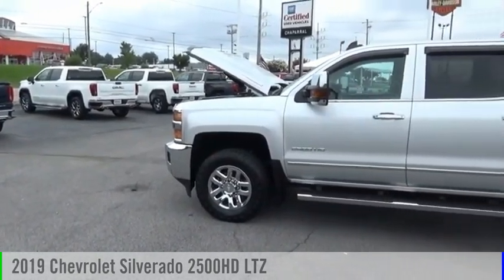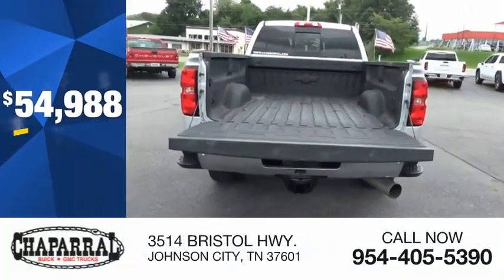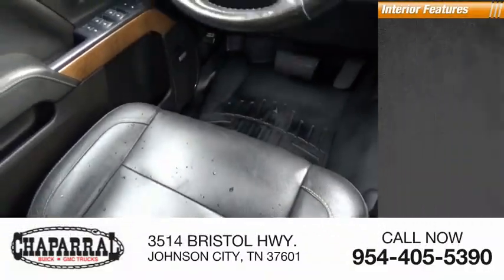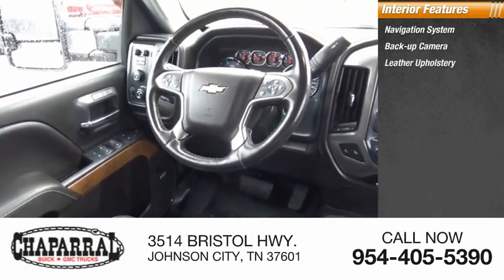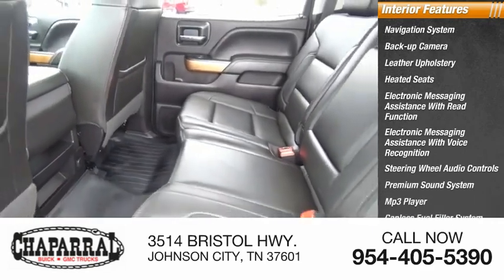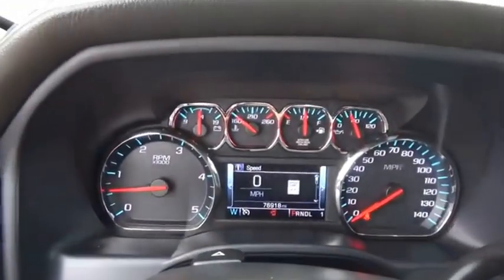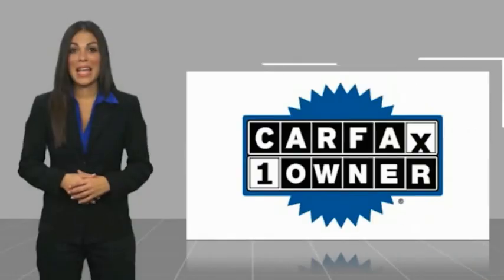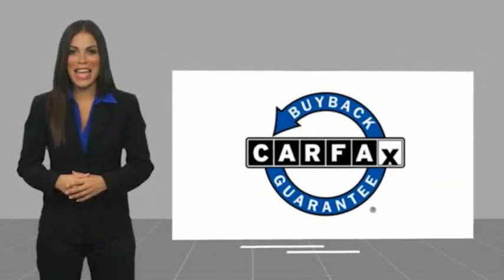2019 Chevrolet Silverado 2500HD M7203A-M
2019 Chevrolet Silverado 2500HD LTZ

CHAPARRAL
3514 BRISTOL HWY.

Take command of the road with this 2019 Chevrolet Silverado 2500HD. This is a superior vehicle at an affordable price! Come by CHAPARRAL in JOHNSON CITY TN today! Power Door Locks. Power Windows. With a power seat in this vehicle every driver rides in comfort. Even your grandmother will be comfortable in the passenger seat...its POWER! Enjoy hours of music without commercials and fumbling for the next CD with the MP3 player you get in this Silverado 2500HD. Good looking Alloy Wheels always make a vehicle look sharp. And this one does! Stay cool on those long summer road trips. Just switch the A/C on and escape the heat! With Tilt Steering you can adjust the Wheel to a position you like! It also has Cruise Control great for any long distance travels. Also included on this vehicle is a Rear Defroster!! Make changing the Radio Stations and Volume a piece of cake. with the Controls right on the Steering Wheel. Safety First. Airbags save lives and this one has a Drivers Airbag. The Heated Seats in this Chevrolet make driving in cold weather more comfortable than ever! Comfortable Front Bucket Seats always make the drive go by quicker. Why reserve lounging only for your home...When you can be as comfortable in your car. It has Leather Seats! If you don't like stopping to ask for Directions. Don't, this vehicle has a Navigation System. Technology just gets better. Back Up Camera is included on this one! When having to slow down in inclimate weather don't worry you have ABS to stop you safely.